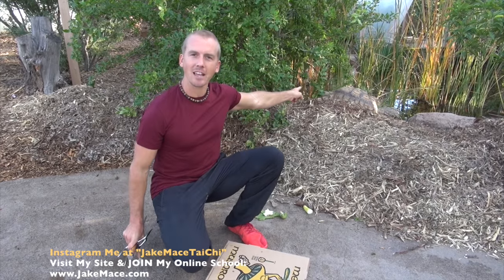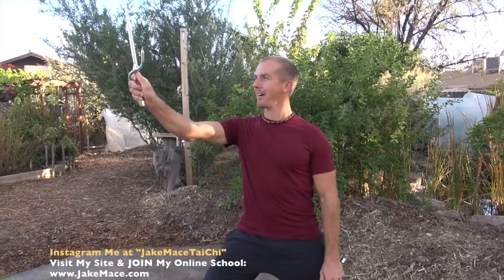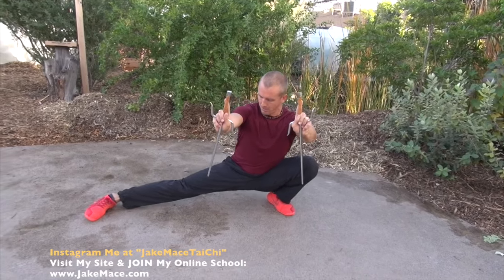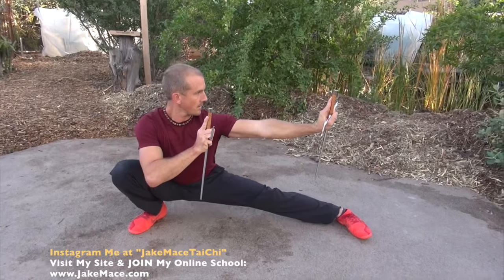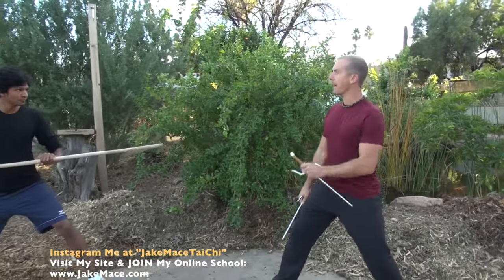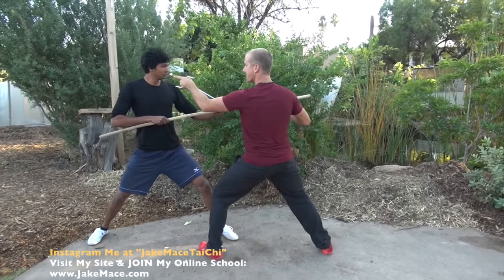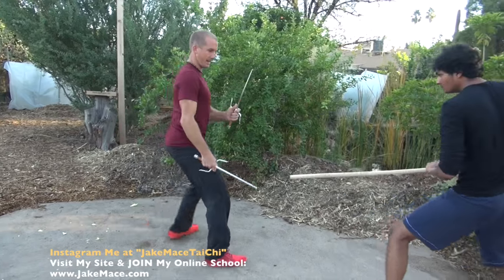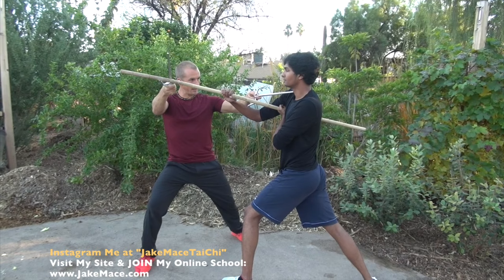Teenage Mutant Ninja Turtles FOR REAL - Rafael - SAI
Teenage Mutant Ninja Turtles FOR REAL - Rafael - Sai.  I love the teenage mutant ninja turtles also called TMNT!  Since I was a kid Michelangelo was my favorite of all the ninja turtles but now I understand that Rafael is Michelangelo's alter ego!!!  I even made my own nunchucks and dressed as Michelangelo for halloween as a kid!  I now practice and teach Chinese Kung Fu full time and the Sai (Japanese), Chāi (Pinyin), or 釵 (Chinese Traditional) is one of the coolest and unique of all Gong Fu weapons!  The Sai is still very popular today in the Martial Arts community!  Get some Sai or Chāi and practice hard, often, and safely!

Instagram Me at "JakeMaceTaiChi"

Here's a link to order some SAI or Chāi like Mine

Check out My WEAPONS STORE for Kung Fu & Tai Chi Weapons (like Bo-Staff)

1.  Join Our Online Kung Fu & Tai Chi School for $5

3.

4.

5.

8.  Instagram at "JakeMaceTaiChi"

9.  Twitter at "KungFuUniverse"

10.